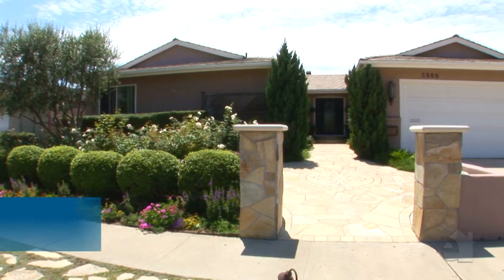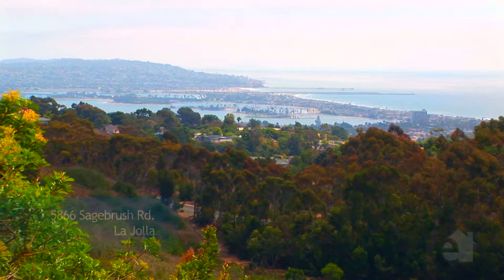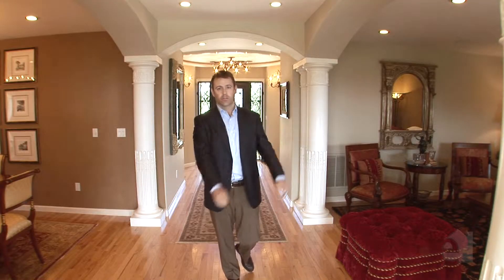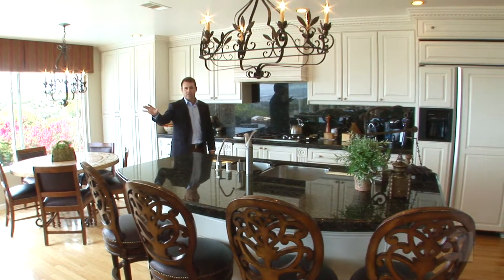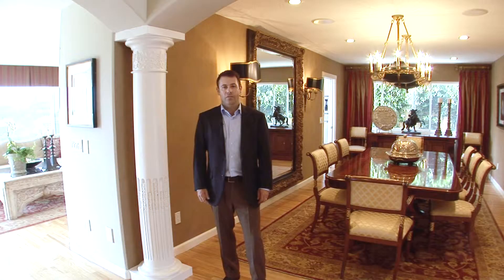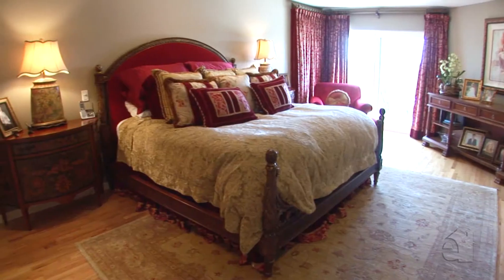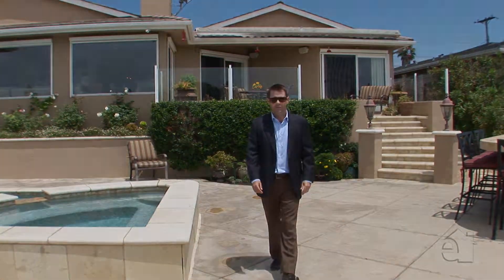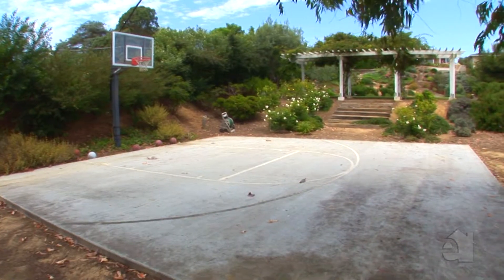5866 Sagebrush Road La Jolla CA 92037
Willis Allen Real Estate